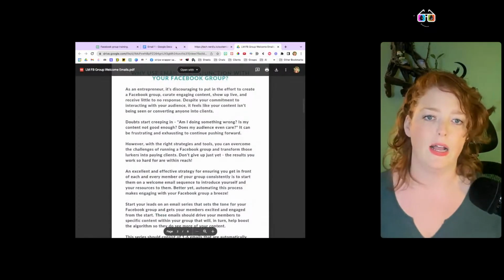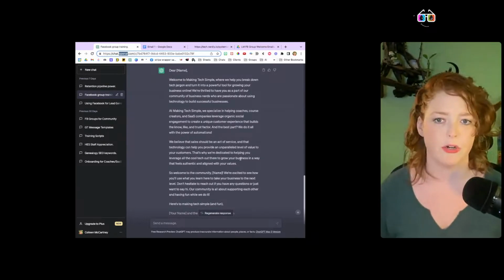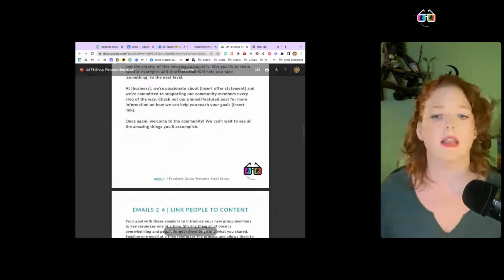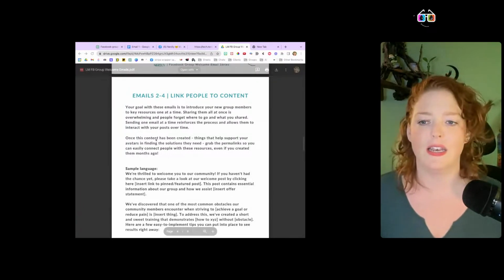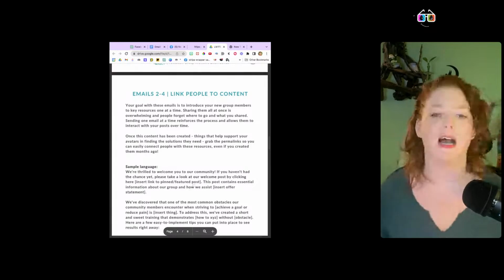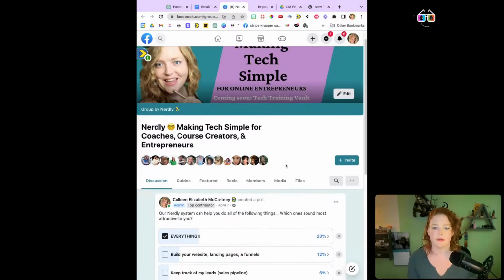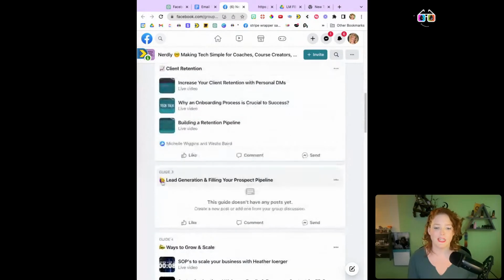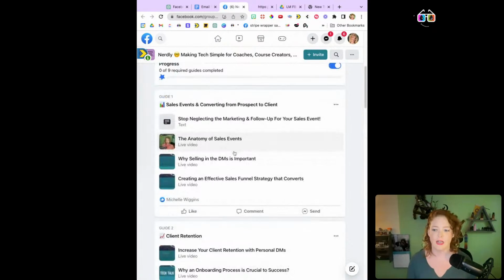Scaling without Stress: How to Build a Sustainable Offer While Systemizing Your Work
In this live training, we'll show you how to streamline your processes, create efficiencies, and automate your systems to make scaling a breeze. We will speak specifically to creating an email sequence to nurture your Facebook Group! No more chaos, no more overwhelm – just a clear path to sustainable growth!